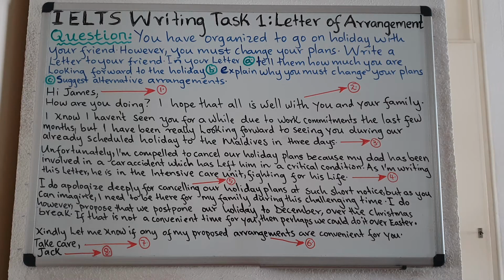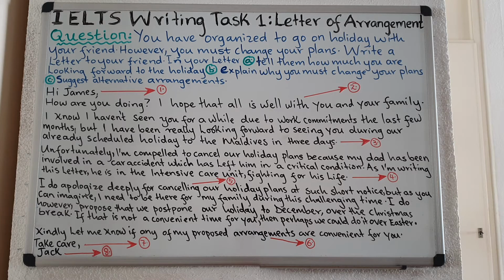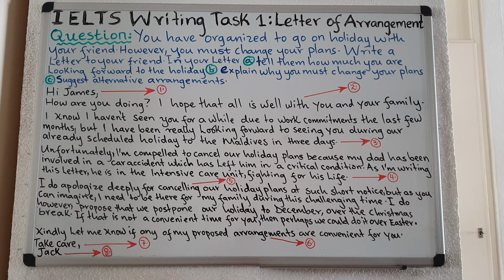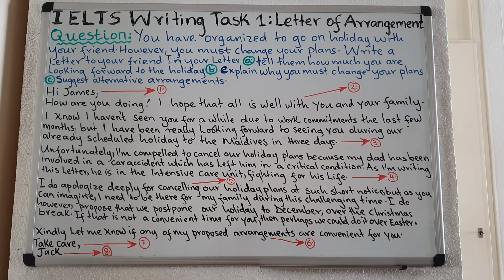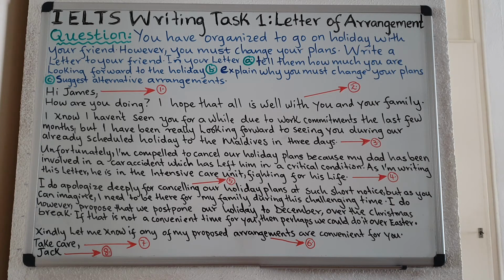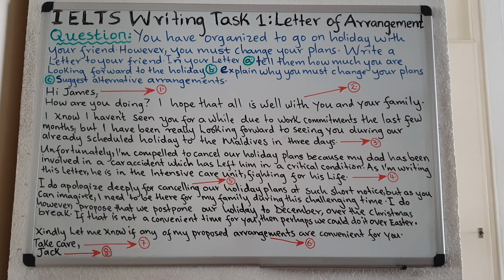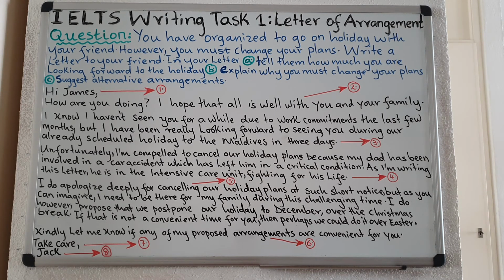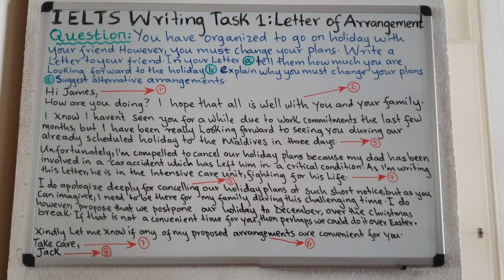How to Write IELTS Task 1 Letter of Arrangement (Band )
Hello everyone and a very warm welcome to another lesson in which we are going to learn how to write a  Letter of Arrangement for your IELTS Writing Task 1.